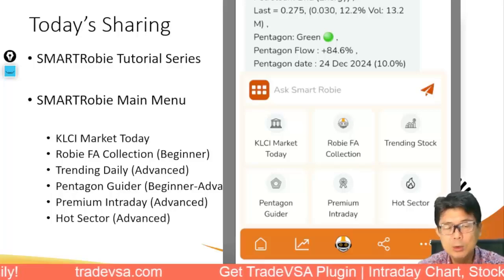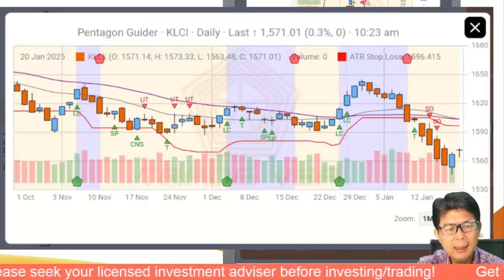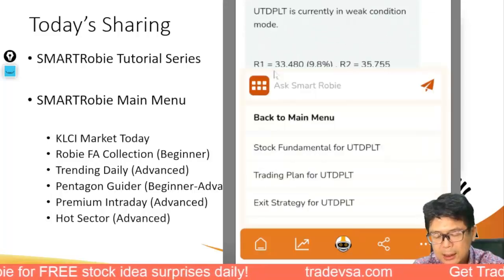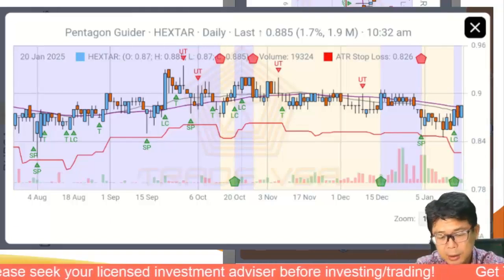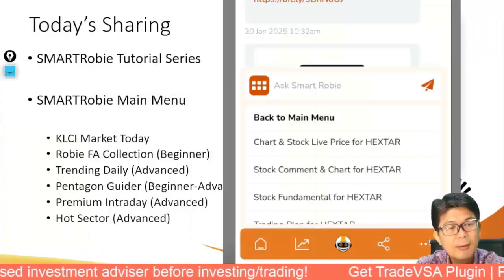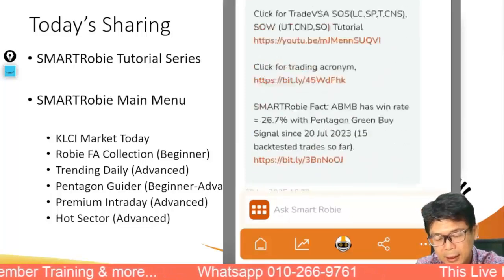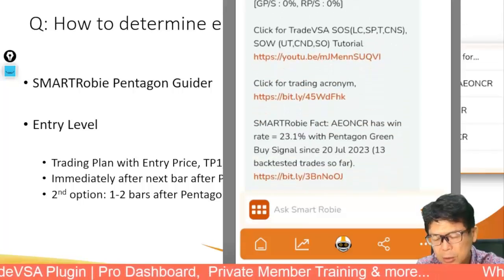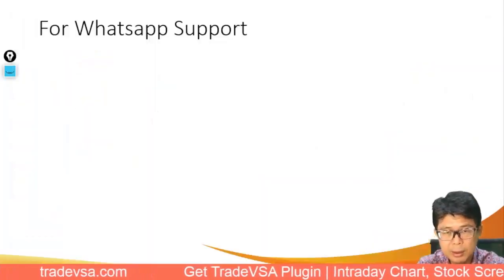(20-Jan) Trade with TradeVSA | SMARTRobie Onboarding Tutorial | EP259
FB Live and BreakFast Show Scripts